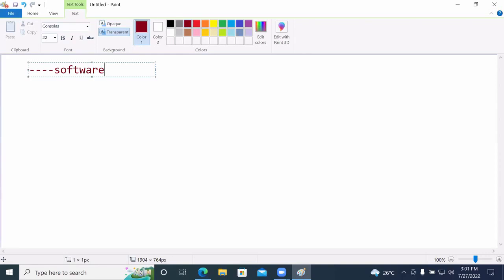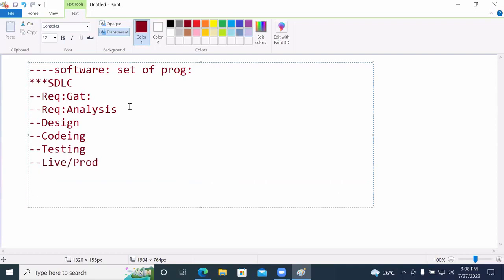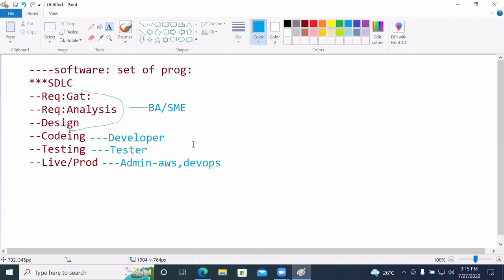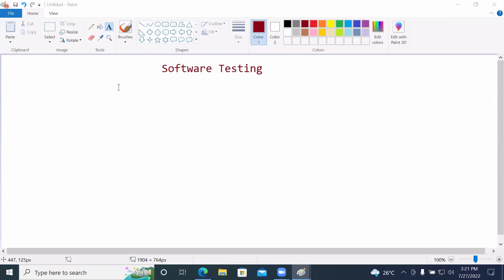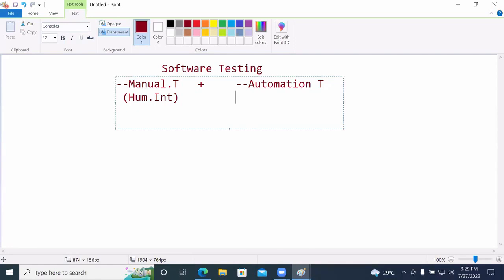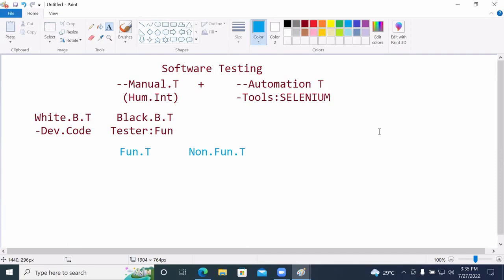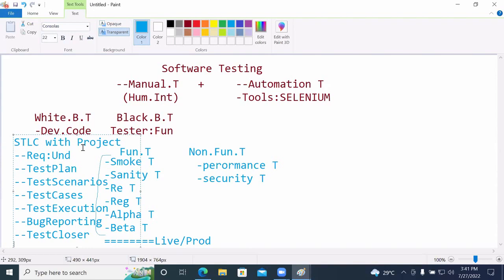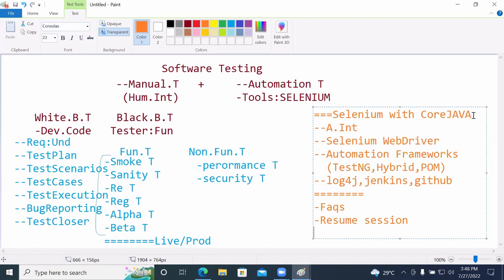Selenium | Introduction To Software Testing | SOFTWARE FREE COURSES